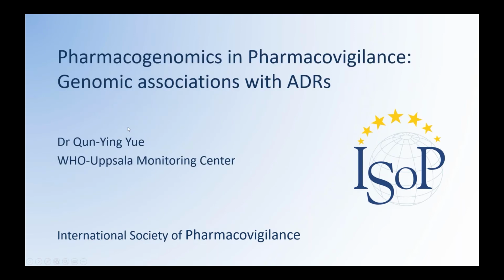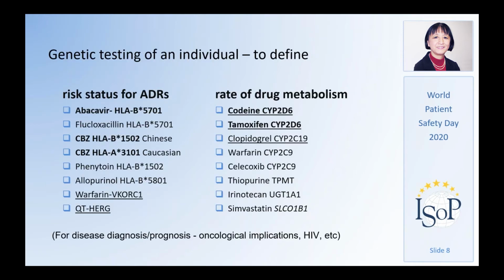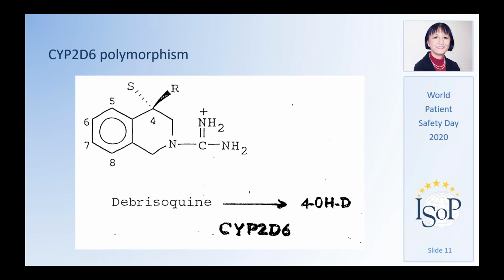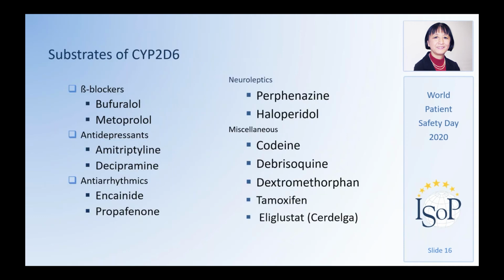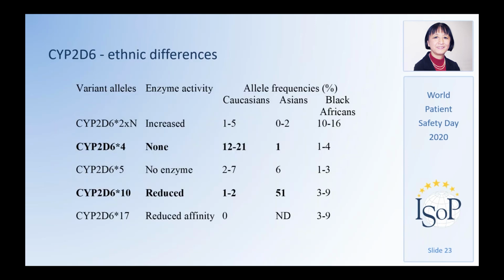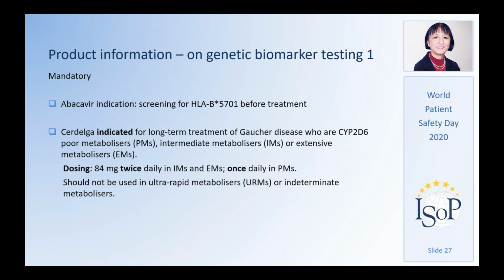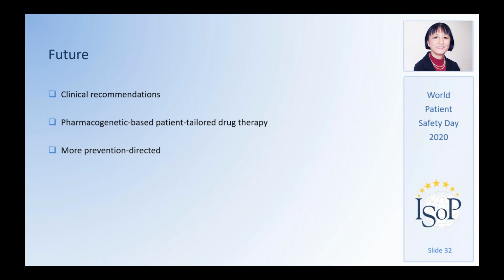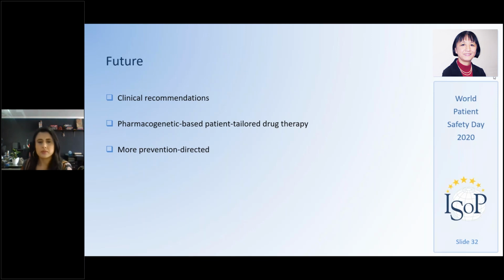PSD 2020 - Europe Region - Qun-Ying Yue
Qun-Ying Yue - Pharmacogenomics in Pharmacovigilance